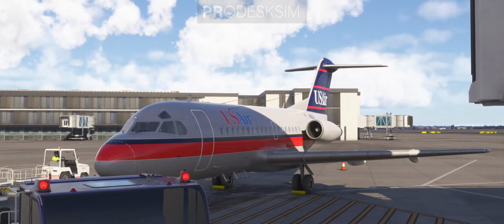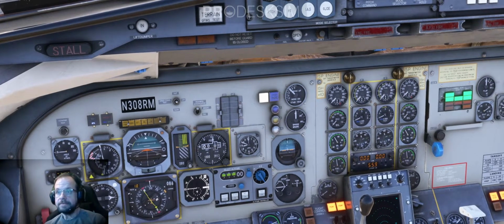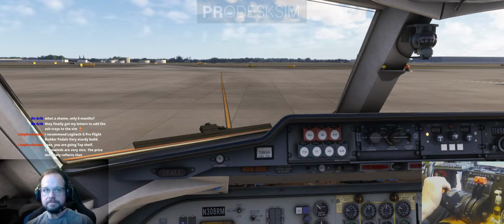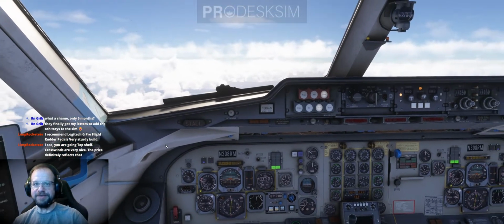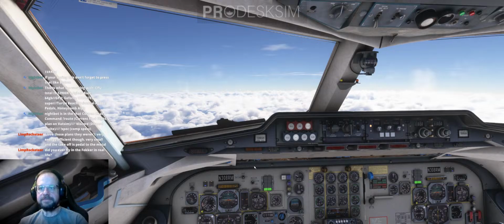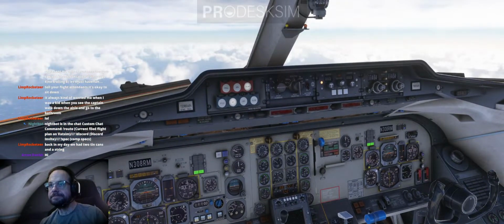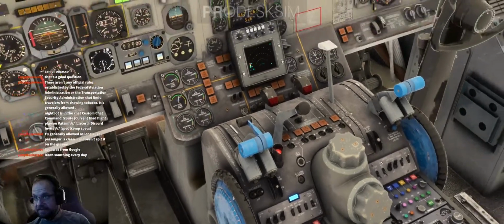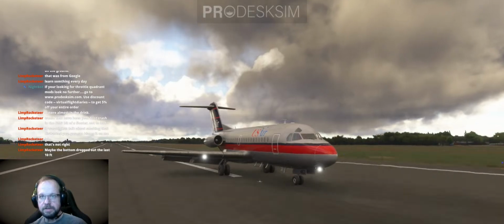Flying the Just Flight Fokker F28 Profession v2 |MSFS2024|Vatsim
Let's go back to 1993 and take this amazing simulation to Norfolk Va as USAir 535 Departing Philadelphia

ATC: Vatsim
Route: DCT STOEN DCT REEFI DCT EMI J48 MOL TERKS2

Cruise Trivia Game by Live Reacting